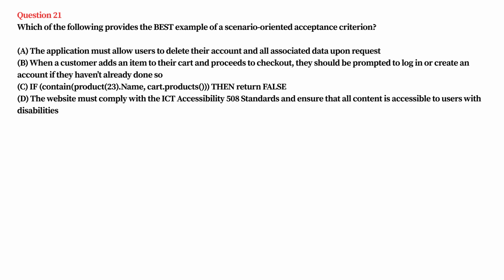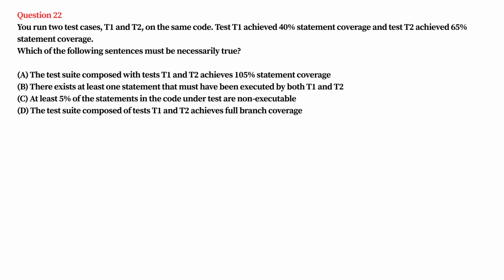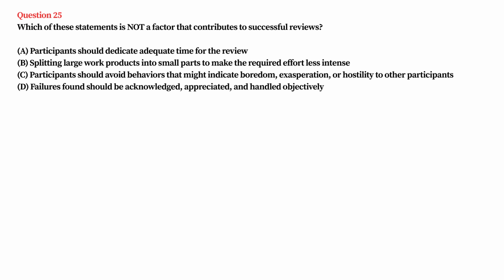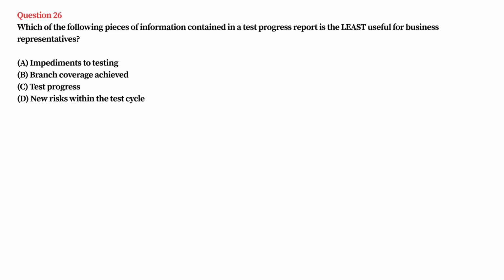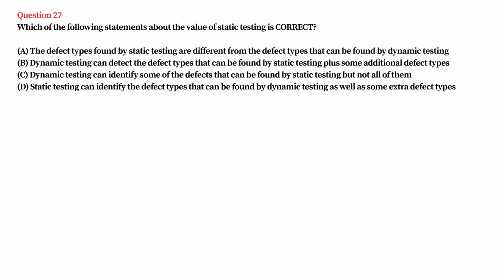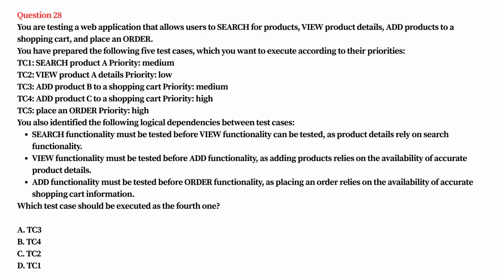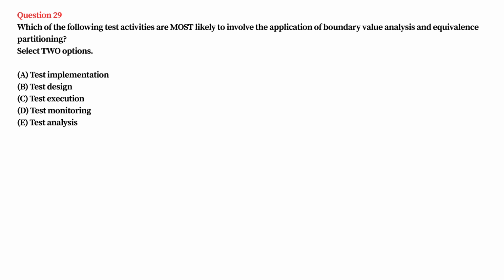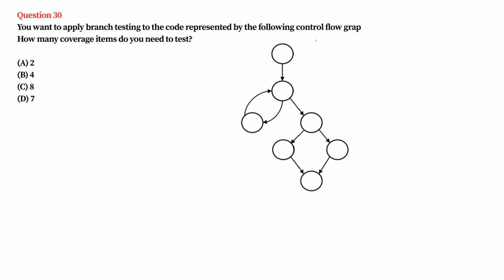CTFL 4.0 - Practice test 02 - Questions 21 to 30